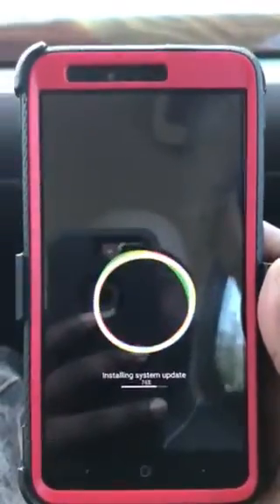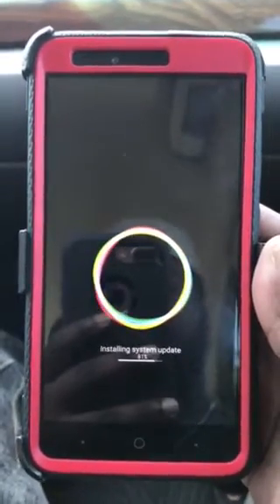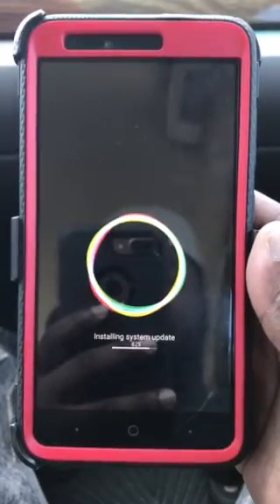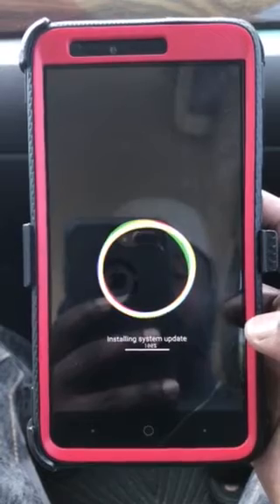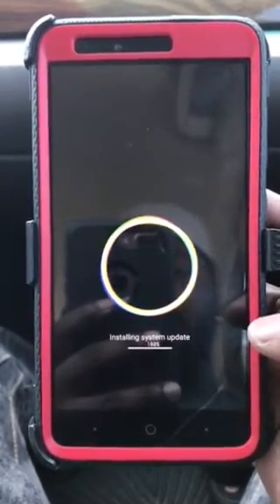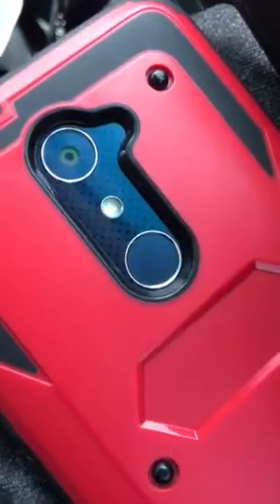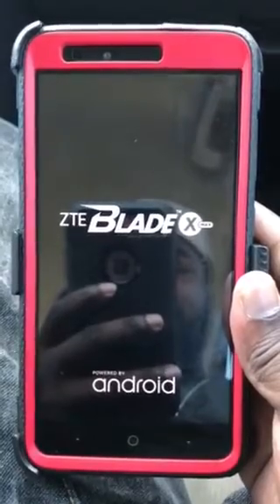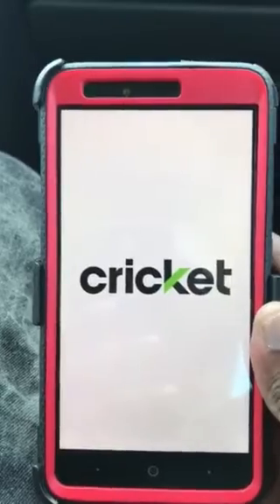ZTE BLADE XMAX SYSTEM UPDATE